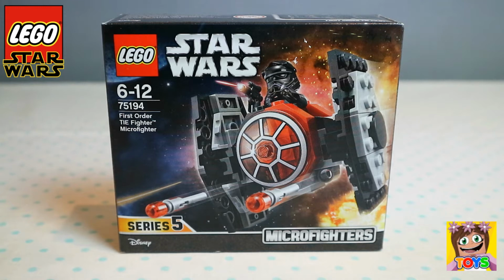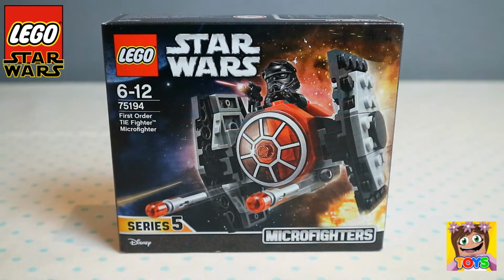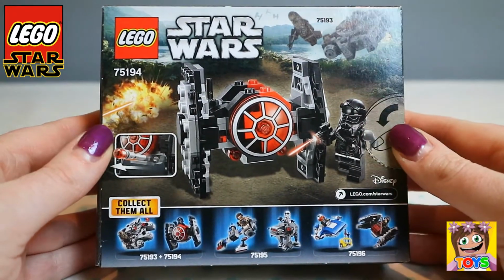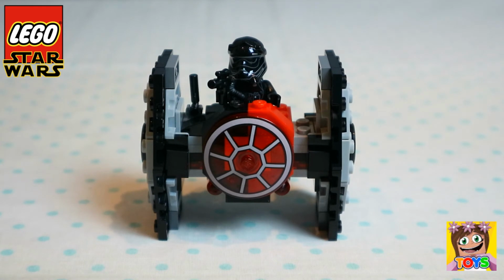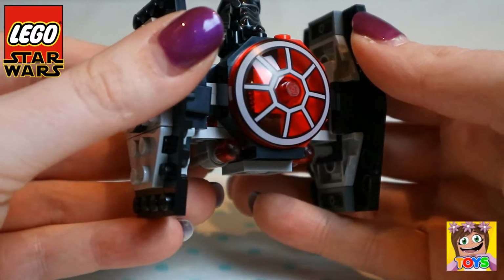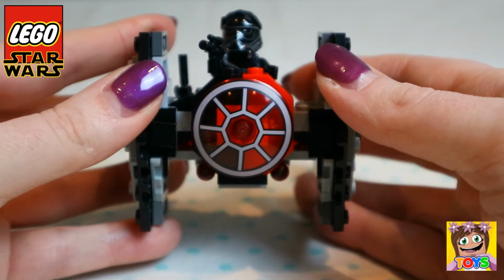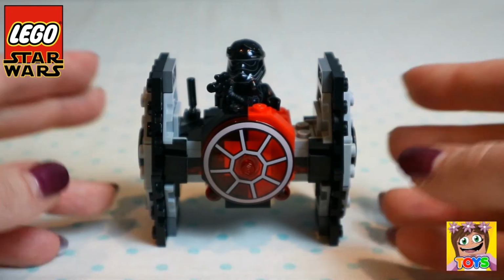STAR WARS LEGO - FIRST ORDER TIE FIGHTER - BUILD & FUN PLAY| Little Kelly & Friends ToysReview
Recreate your own exciting scenes from the Star Wars: The Force Awakens movie with this LEGO First Order TIE Fighter 75194 Set.

Set your sights on the Resistance with the super-fast First Order TIE Fighter Microfighter! Seat the pilot on top, load the flick missiles and speed into battle!

Take on the Resistance in a micro-scale TIE Fighter! Intercept the Resistance with this First Order TIE Fighter Microfighter, featuring 2 flick missiles, red detailing and space to seat the included First Order TIE Pilot minifigure and blaster pistol.